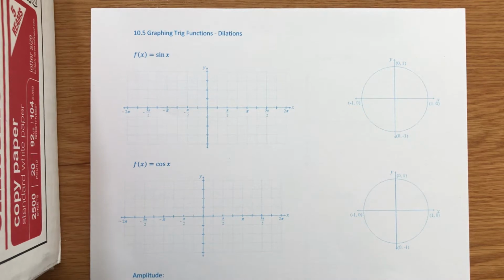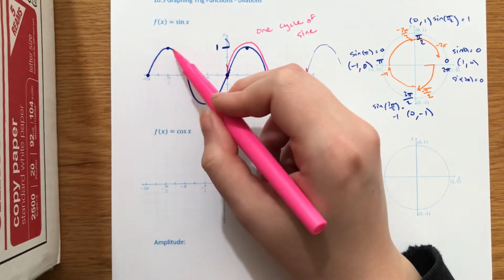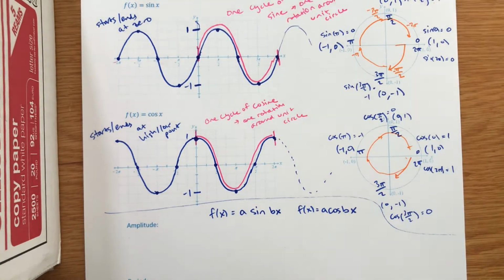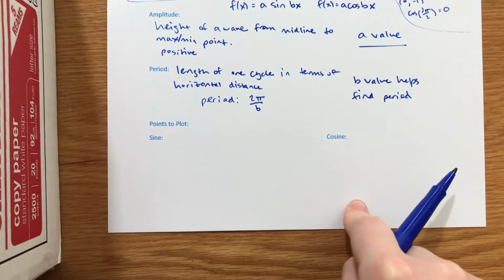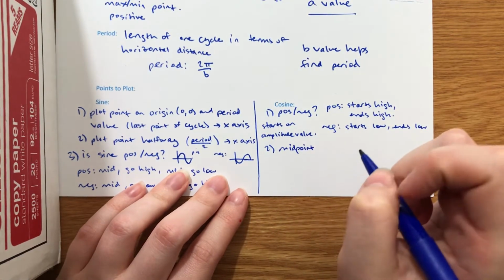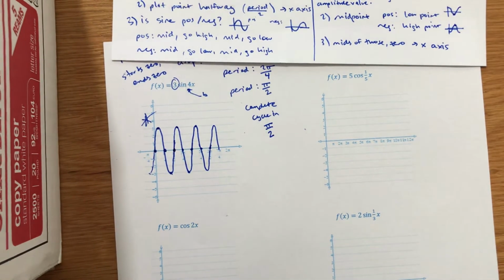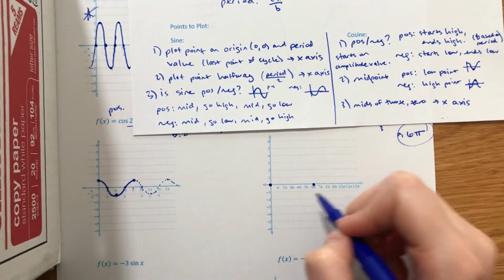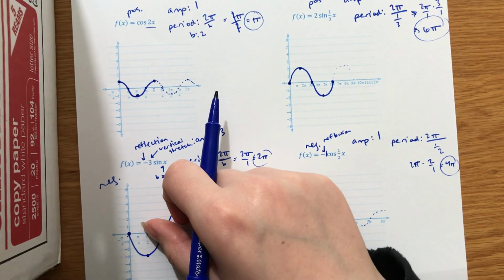Algebra 2 10.5 Graphing Trig Functions - Dilations